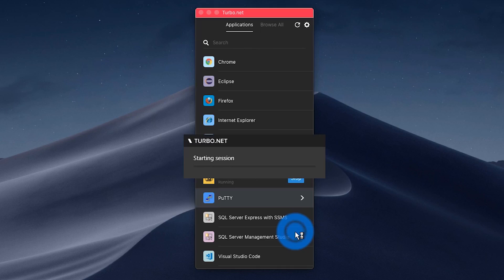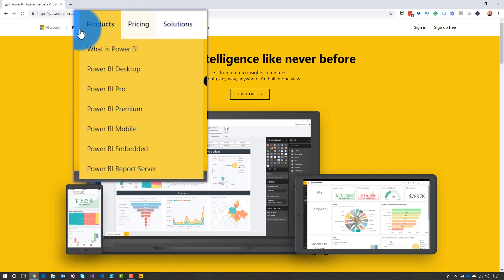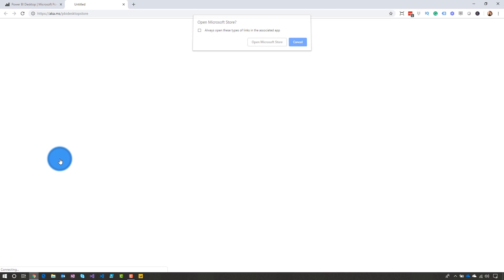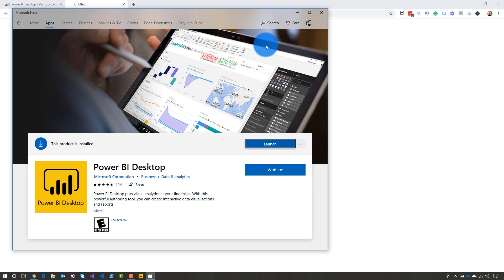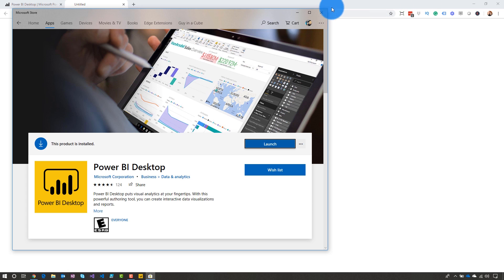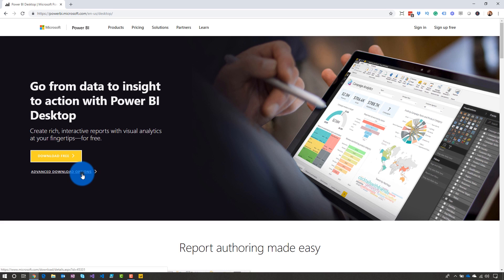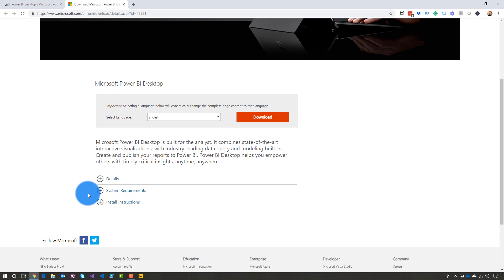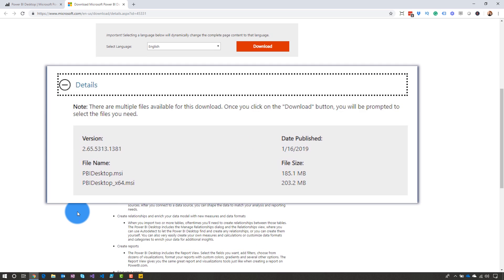Power BI Desktop install options (Windows Store vs MSI)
In this 2 minute Tuesday, we look at the install options for Power BI Desktop. Depending on how you installed it may solve, or create, challenges for you when you need to update.